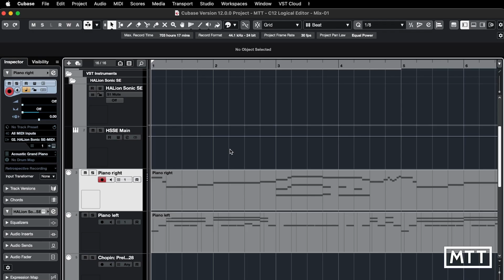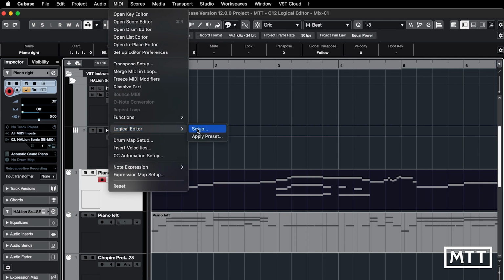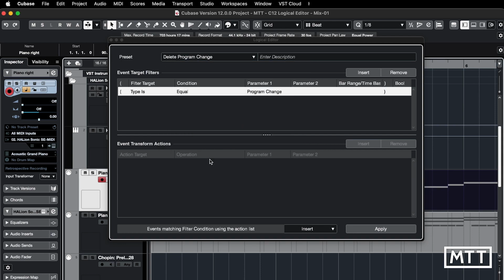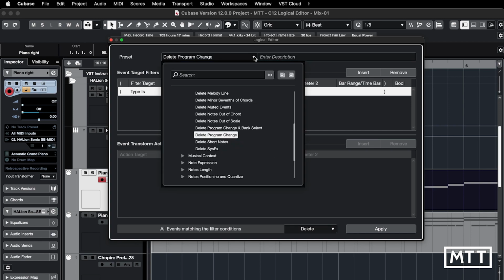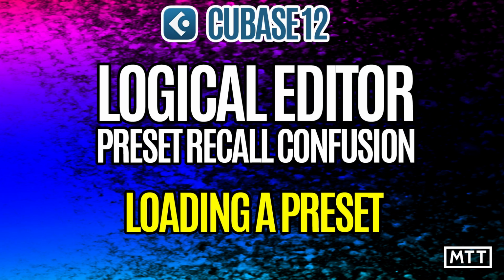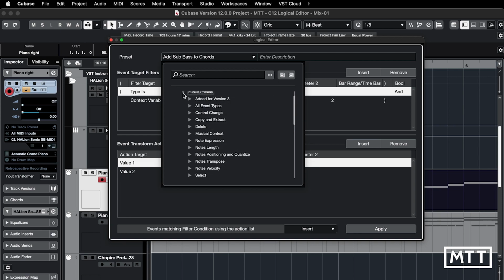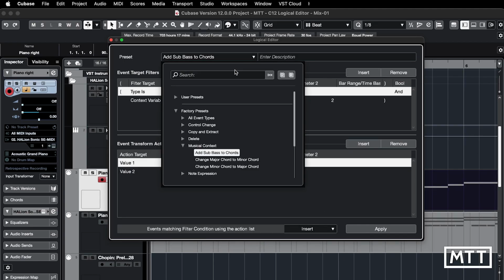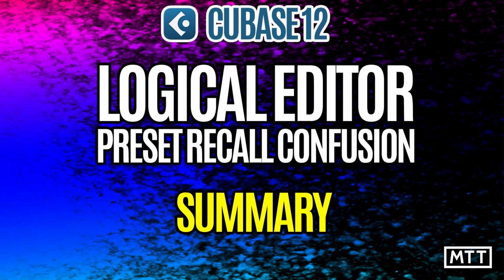Cubase 12 Logical Editor: Preset Recall Confusion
In this video, I look at an issue with the Logical Editor in Cubase 12 that's a bit misleading, and how to work around it until it's fixed.

Section Timings:
0:00 Intro
0:35 Project Setup
0:57 Showing the Issue
2:57 Loading A Preset
4:10 Changing The Action
4:51 Summary